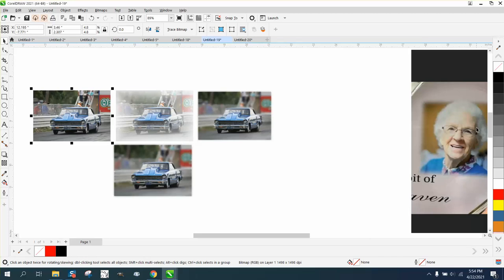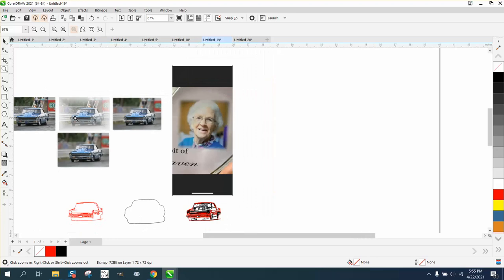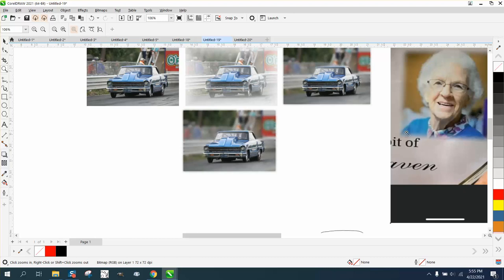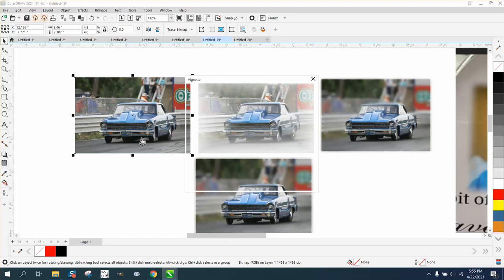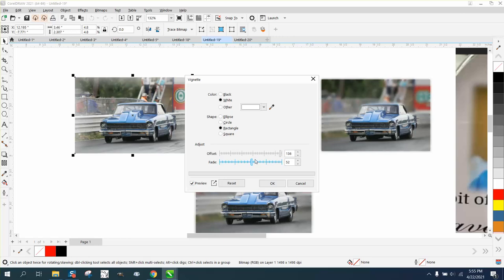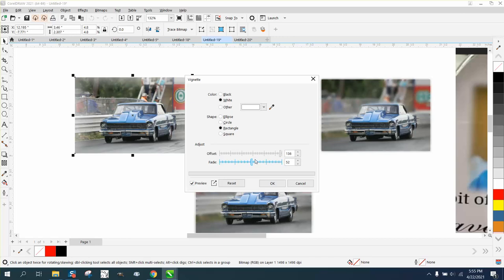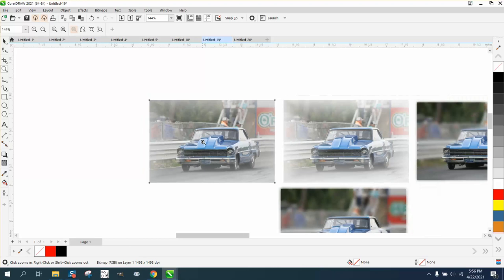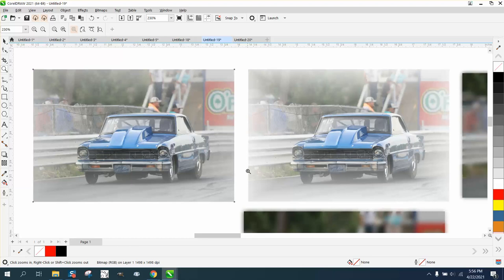Corel Draw Tips & Tricks Make back fuzzy in a photo Part 2 Vignette